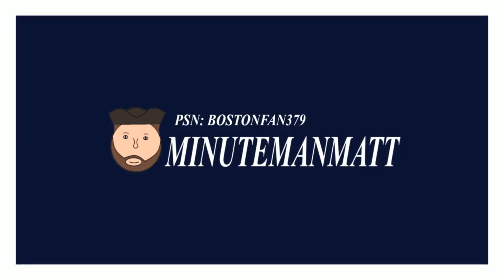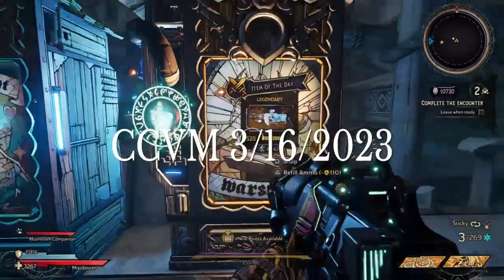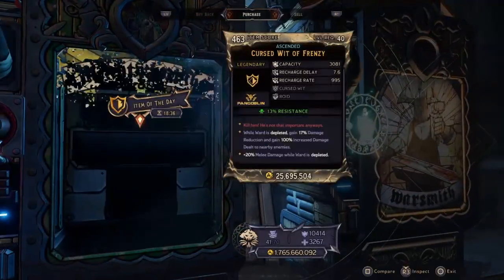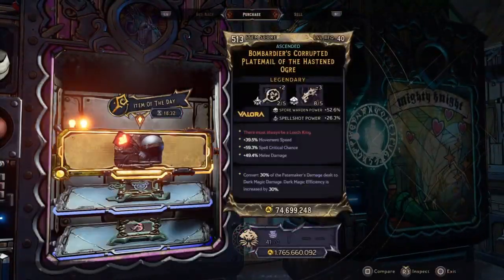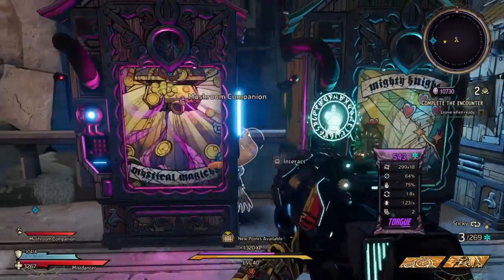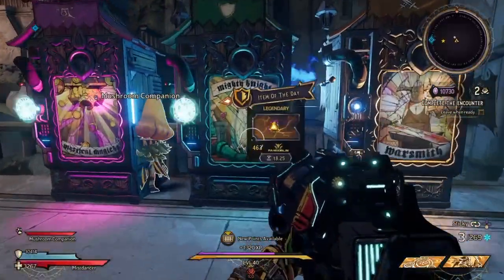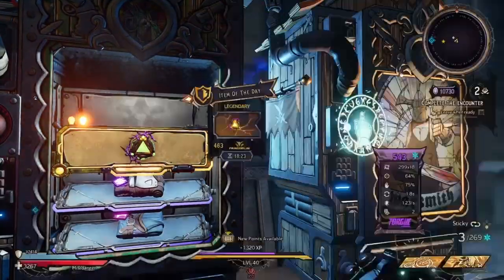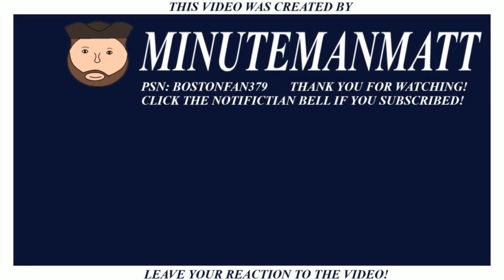Chaos Chamber Vending Machine March 16th,2023 - Tiny Tina's Wonderlands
Ribula's drops & a Dragon Lord drop.

PSN: bostonfan379
SHiFT: MinutemanMatt_